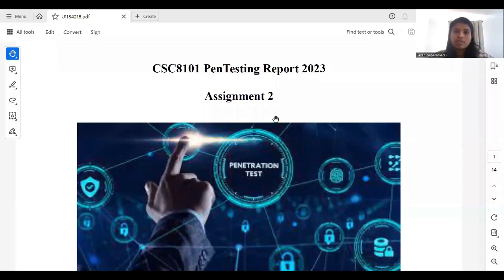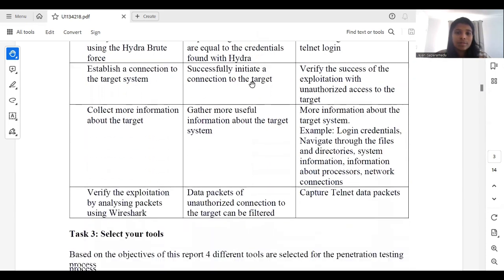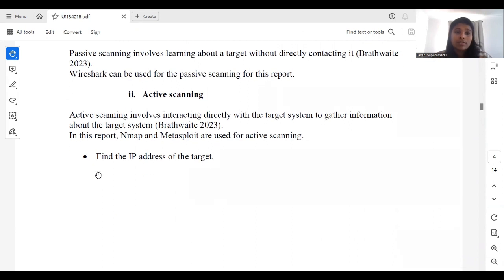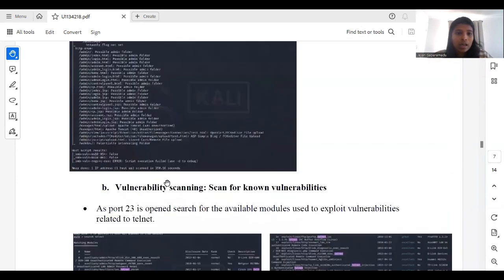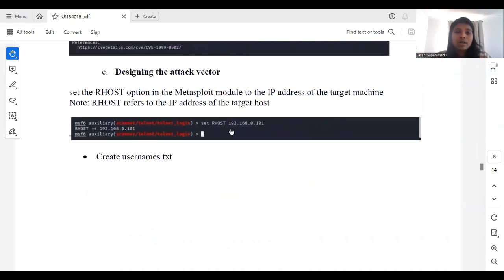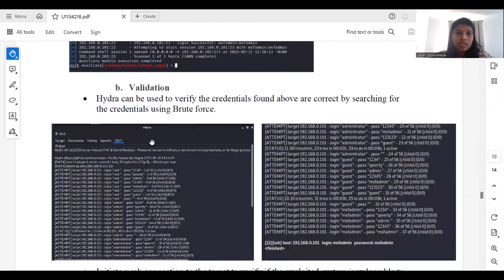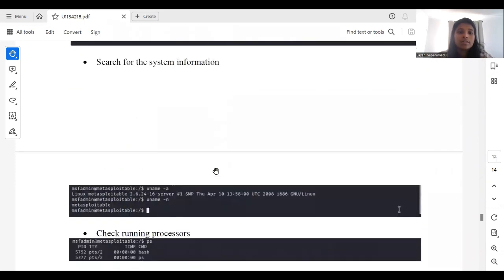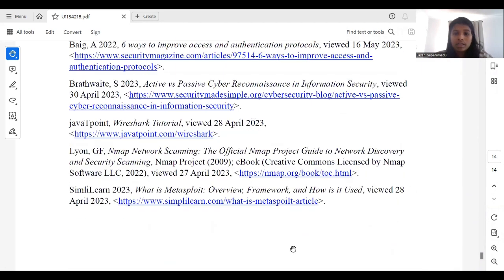Penetration Testing Report on Telnet Vulnerability - Azure Environment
This is the video of the penetration testing report that documents the process of assessing the security of a target system in an Azure environment. The primary objective is to exploit the Telnet login vulnerability using a set of tools including Metasploit, Nmap, Wireshark, and Hydra. This lab aims to identify potential security weaknesses, validate the Telnet vulnerability, and provide recommendations for remediation.